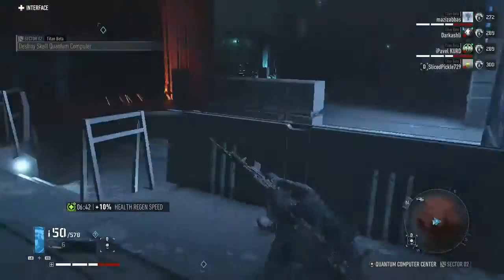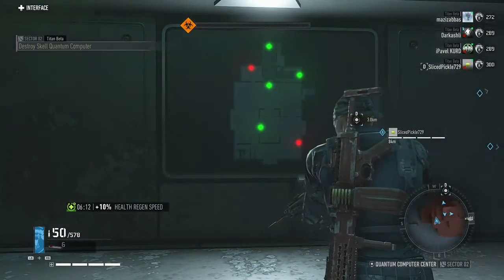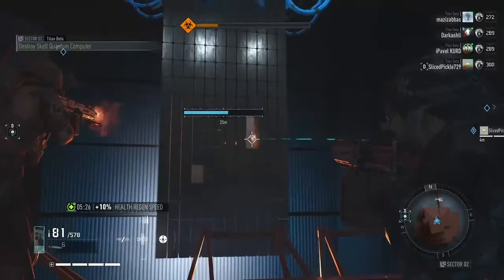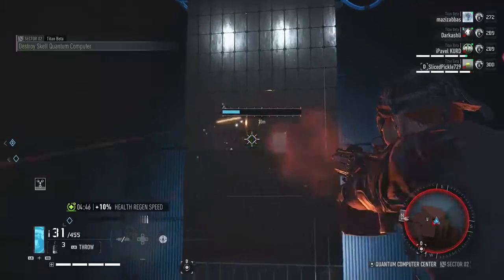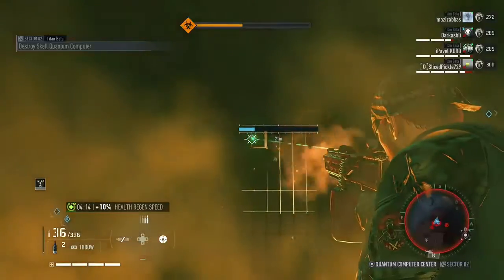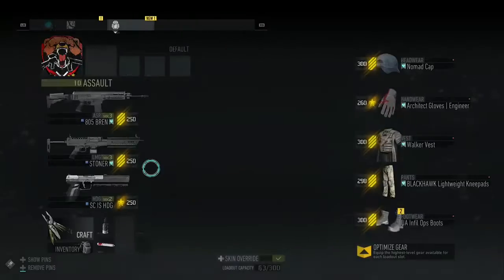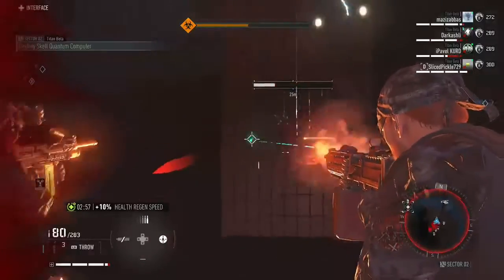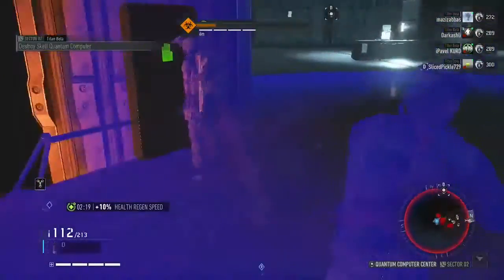Titan Beta Destroyed - Quantum Computer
In this video, we are destroying Quantum Computer which is Titan Beta in Ghost Recon: Breakpoint